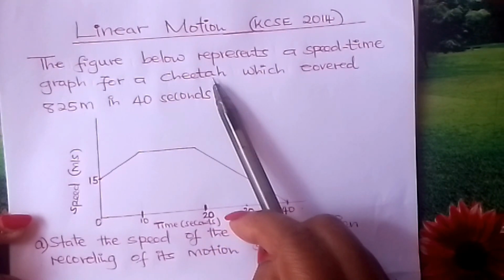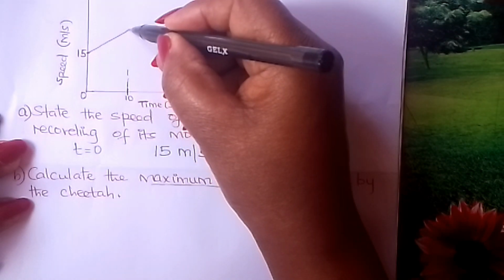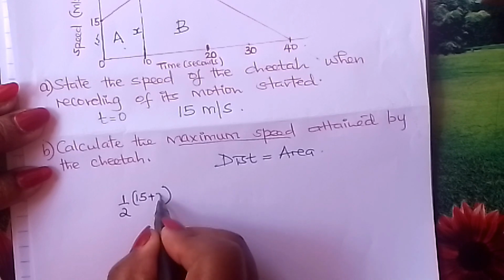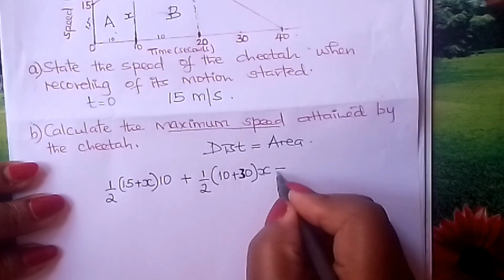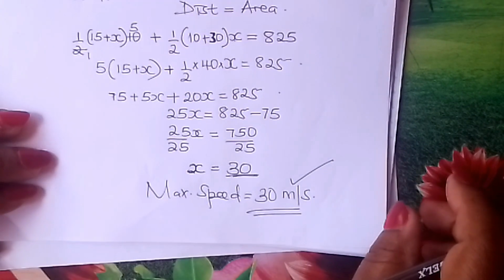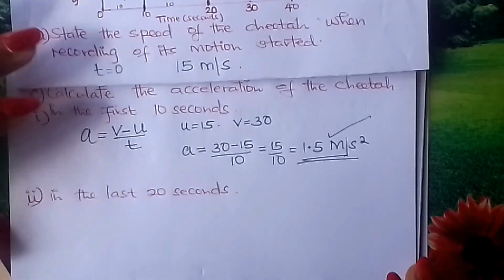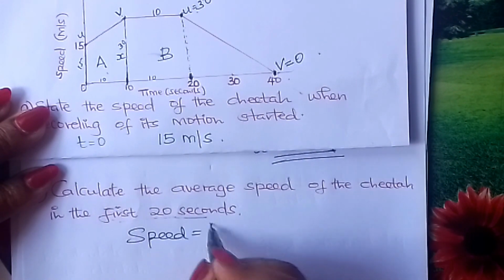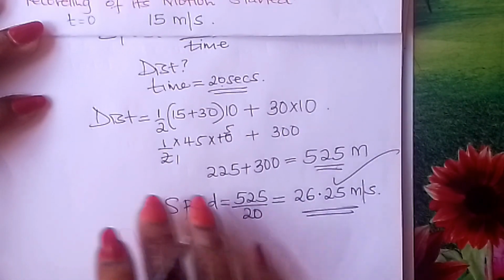10mks LINEAR MOTION